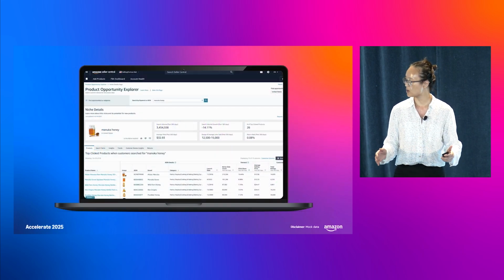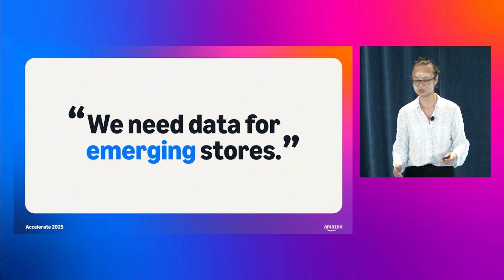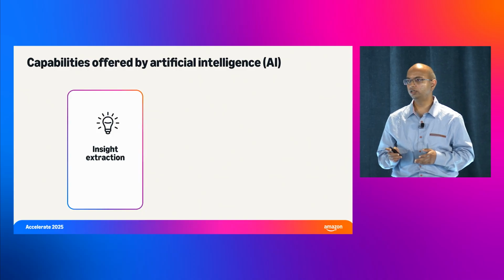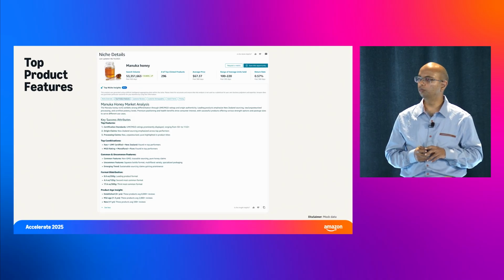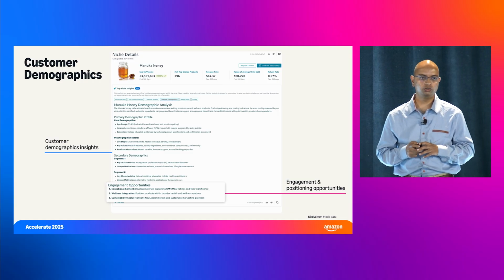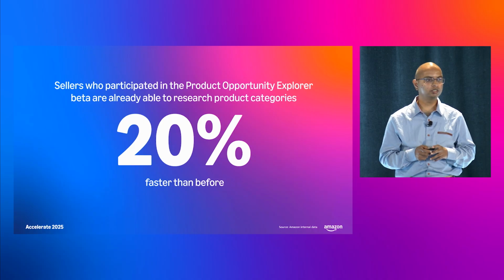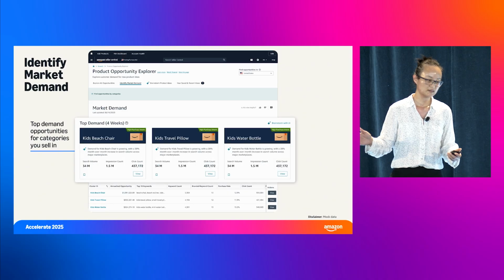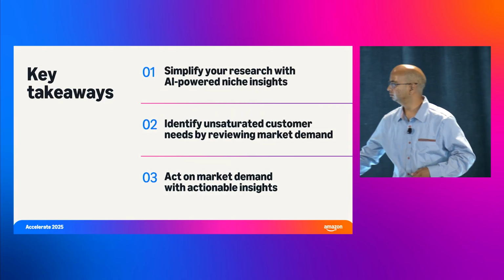Amazon Accelerate 2025: Unlock Product Opportunities with AI-Powered Market Intelligence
Want to discover your next bestseller before your competitors do? Our enhanced Product Opportunity Explorer now features powerful artificial intelligence (AI) technology that analyzes millions of customer signals—including reviews, search patterns, and purchase behavior—to identify high-potential market opportunities perfectly matched to your business. Learn how our AI engine goes beyond basic market analysis to understand your unique operational strengths and catalog, delivering personalized product recommendations that align with your business model. Whether you're expanding into new categories or optimizing existing products, these AI-powered insights can help you transform customer reviews and market signals into actionable decisions in minutes, not hours.